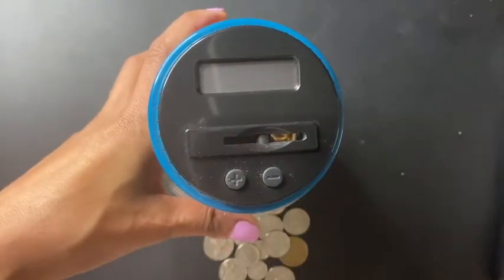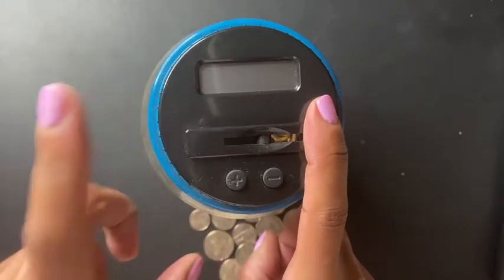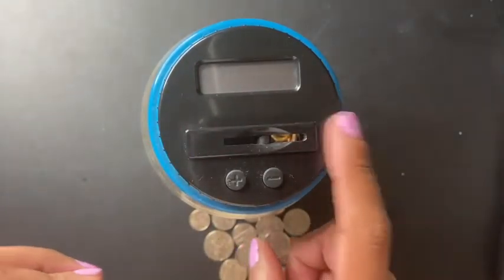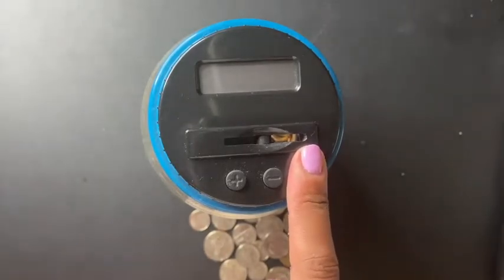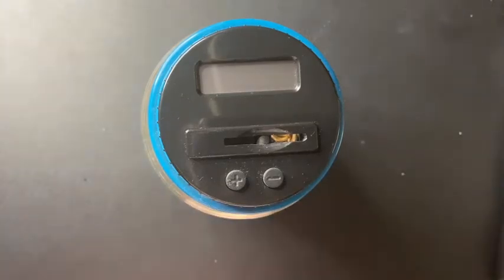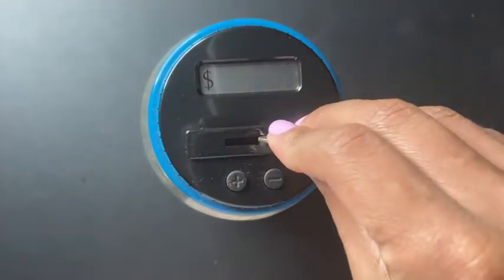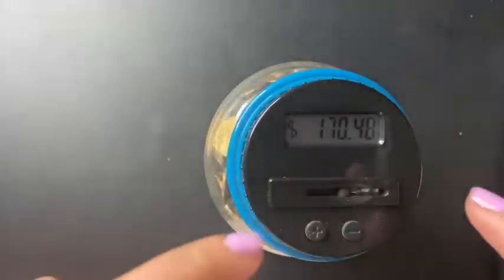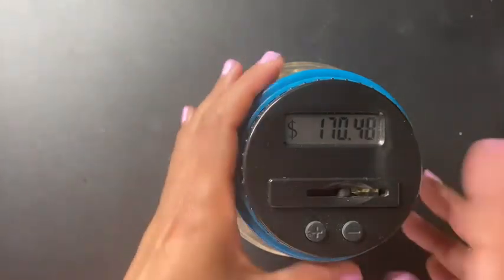Coin Jar Stuffing | How Much Do I have?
xoxo
Sabrina